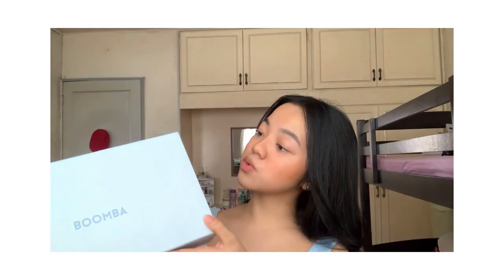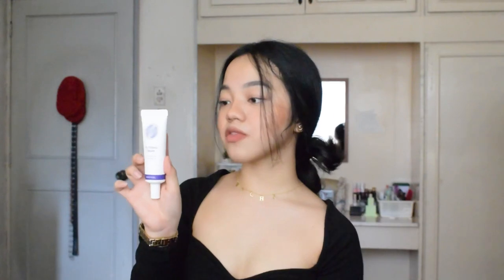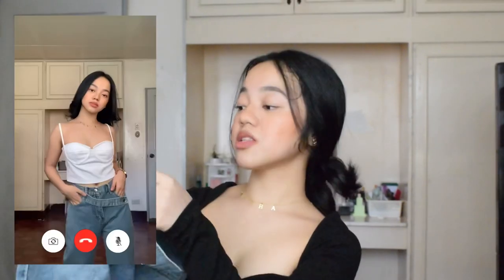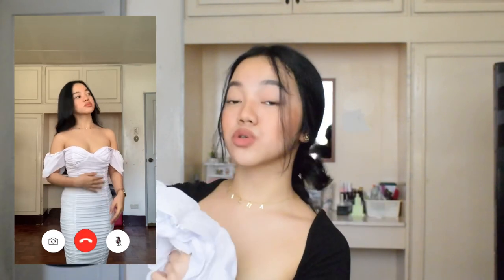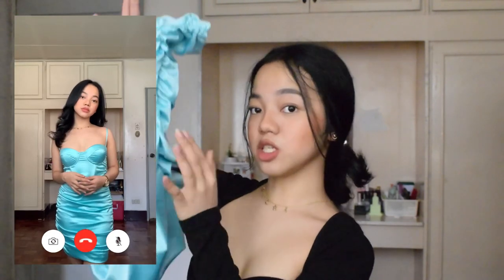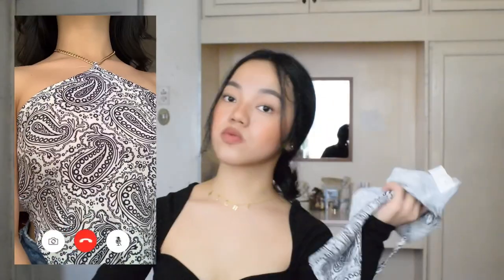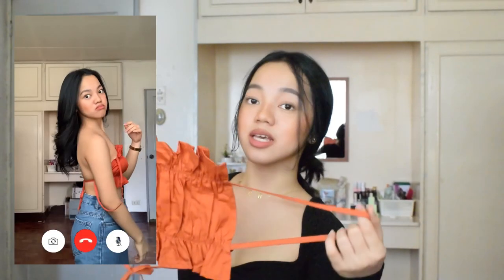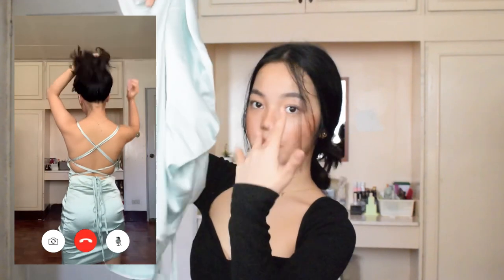Shopee Clothing Try-on Haul 2021 | Michaella Marie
Silviax

dewycel.ph
Private Care Mask

happybuying.ph
Blue Tie Dye Joggers

copmydrip
Brianna Ribbon Top

Stay Updated!